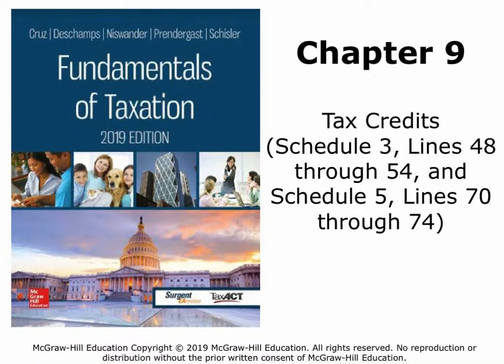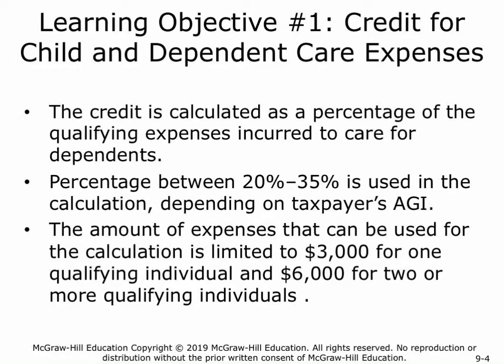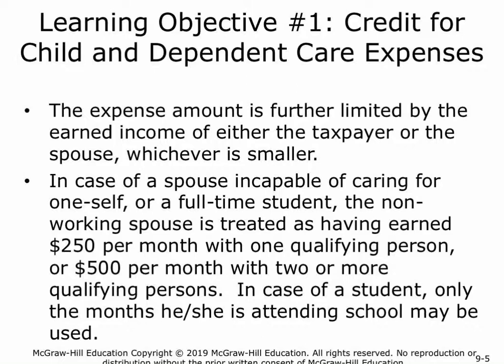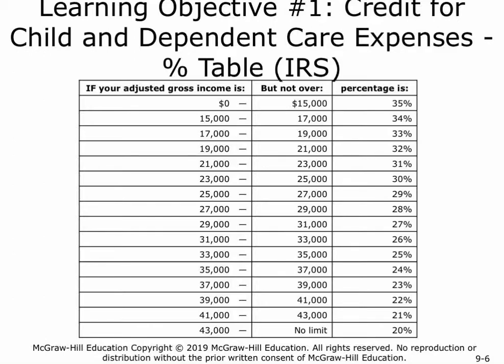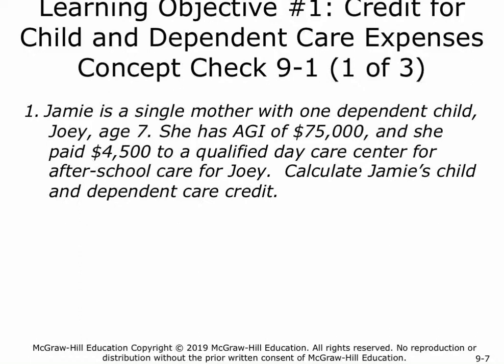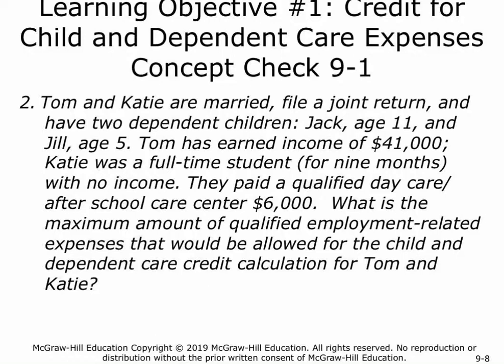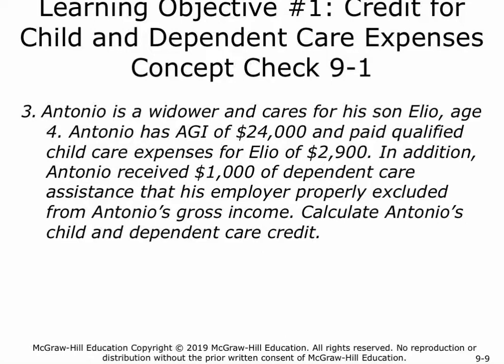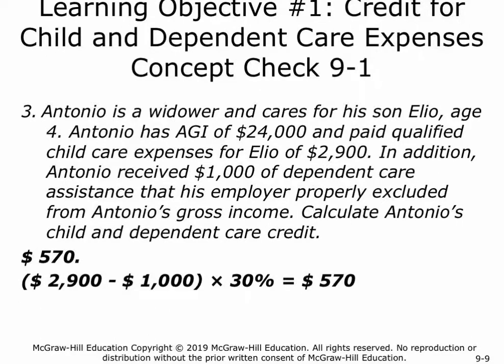ACCT 41050 Chapter 9 LO1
Credit for Child & Dependent Care Expenses